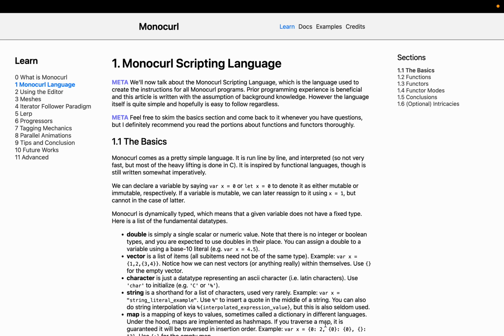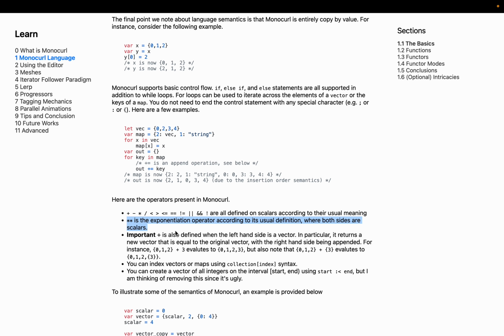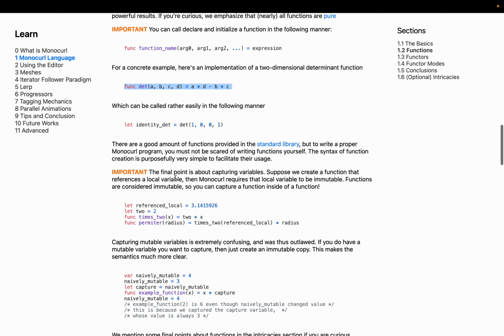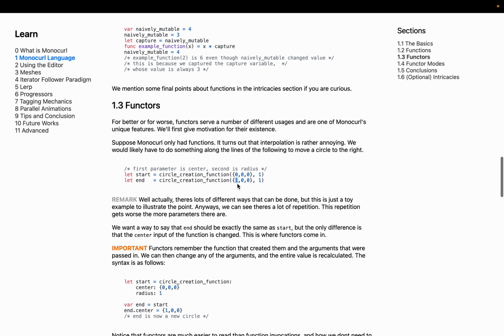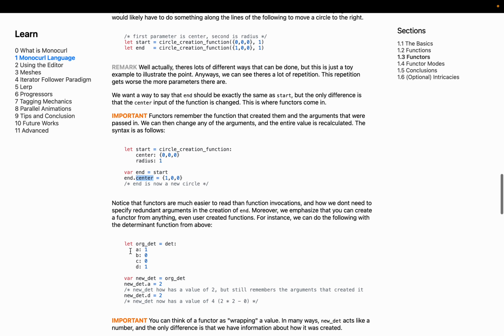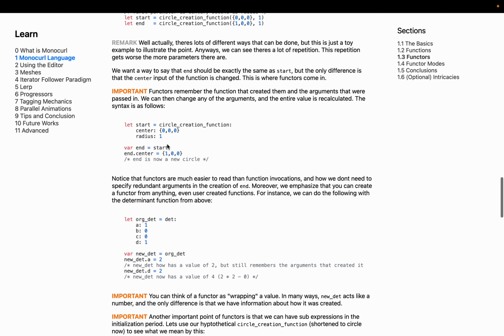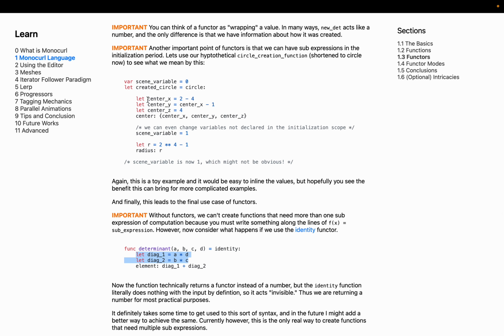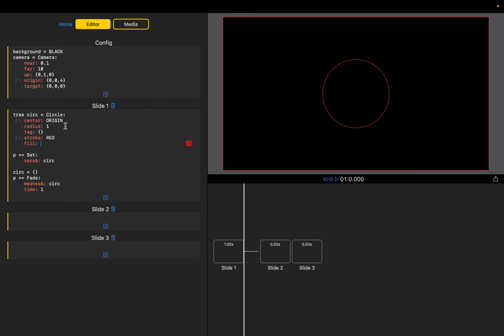1 Monocurl Scripting Language